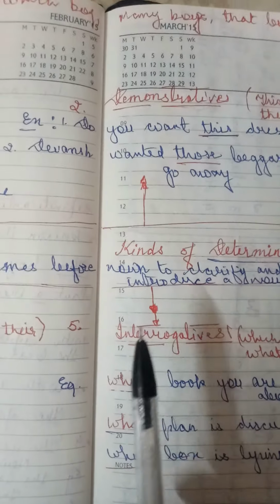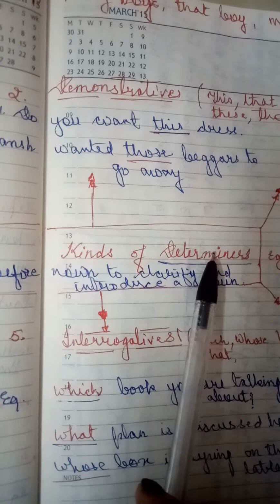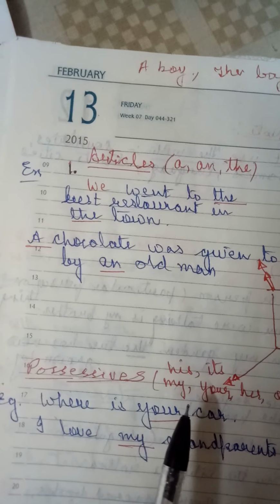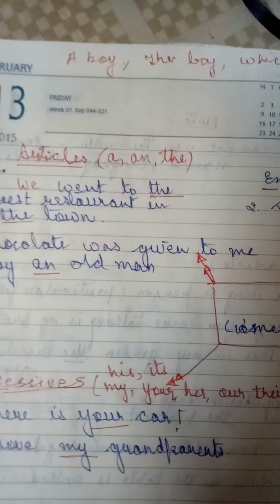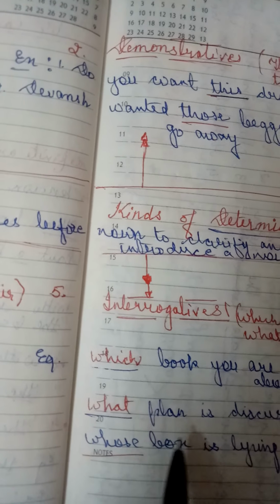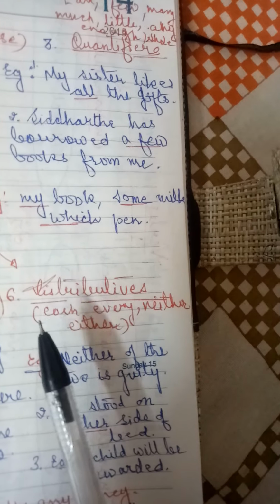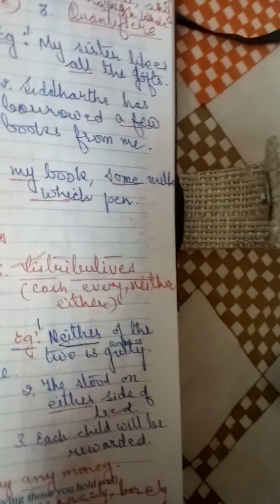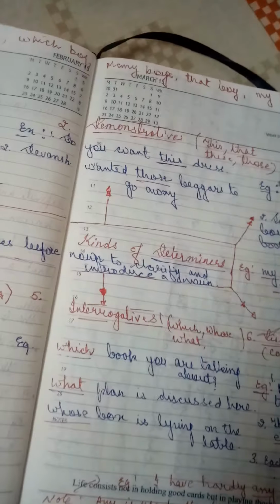Types of Determiners